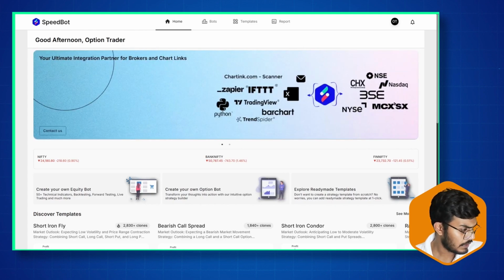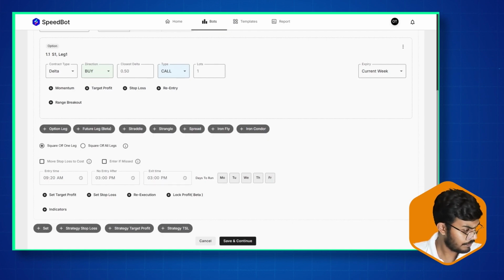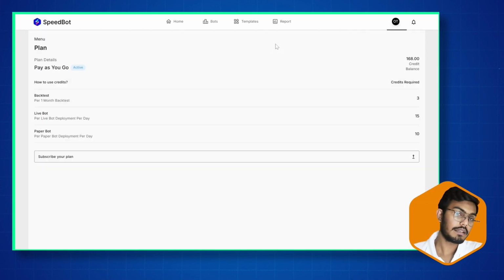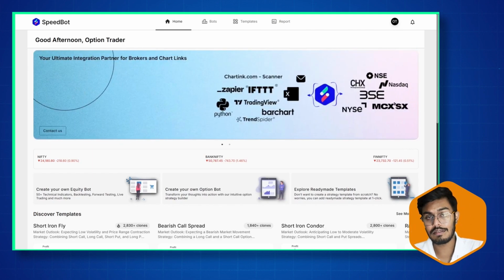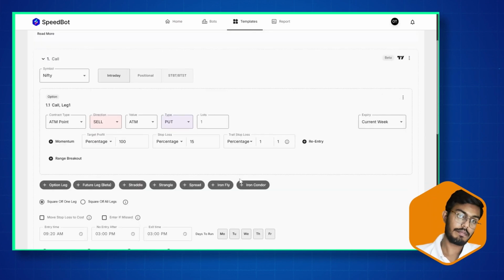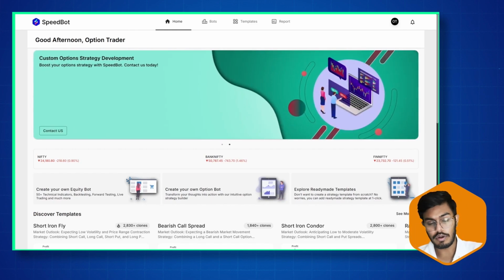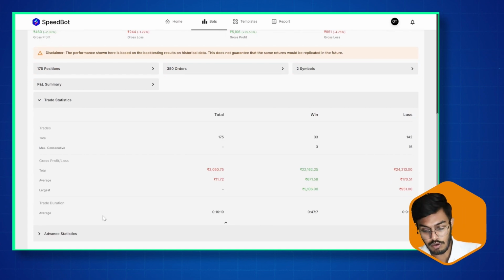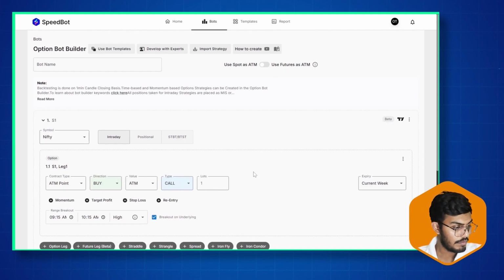SpeedBot Q&A Session - Algo Trading Features, Pricing Plans & Strategy Tips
00:00 Intro
00:35 What new features have been recently launched on SpeedBot?
03:40 What are the pricing plans available on SpeedBot?
07:00 I have a trading strategy, but I'm having trouble building it in your Option Builder. Could you help me with it?
09:00 Does SpeedBot offer profitable strategies?
12:50 Does SpeedBot offer a referral program?
14:35 Are there any limitations on the number of simultaneous deployments I can run on SpeedBot?
15:35 What kind of data analytics does SpeedBot provide?
19:05 How can I create a range breakout bot for options?

In this Q&A session, we answer common questions from our users about SpeedBot and how it simplifies algorithmic trading. Learn about the platform’s latest updates, pricing options, and how SpeedBot empowers traders to automate their strategies with ease. Whether you’re a beginner exploring algo trading or an experienced trader looking to optimize your approach, this session offers helpful insights.

Get In Touch With Us!